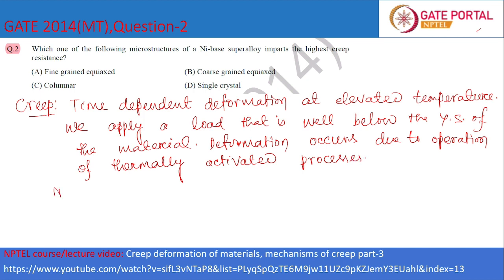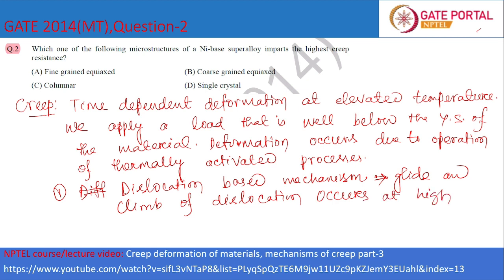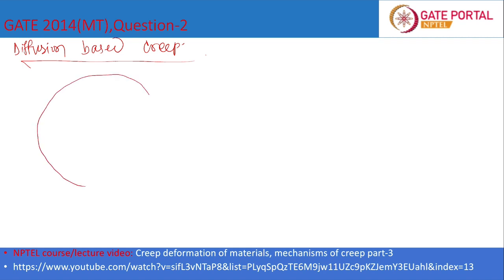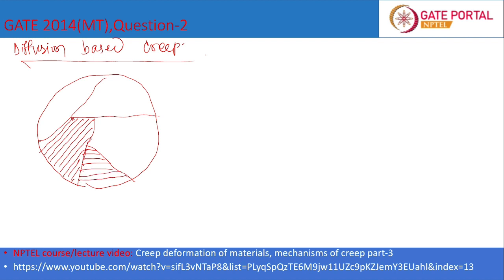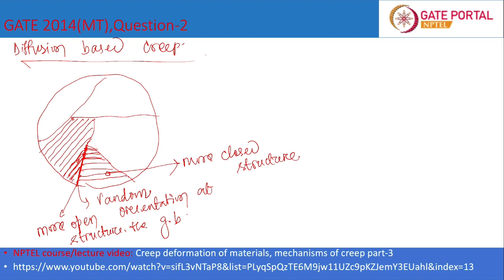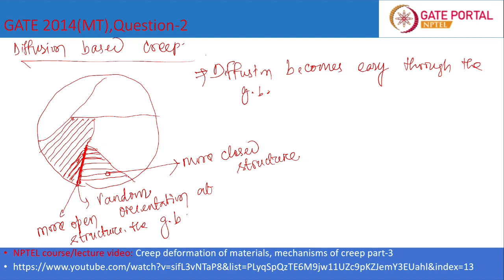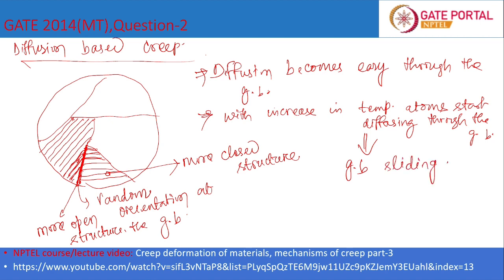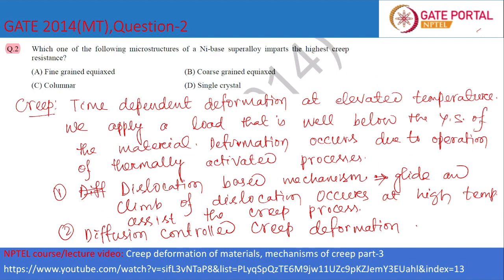Q2 MT 2014